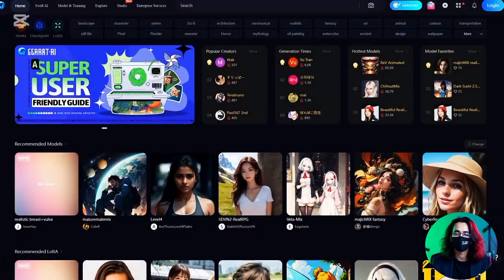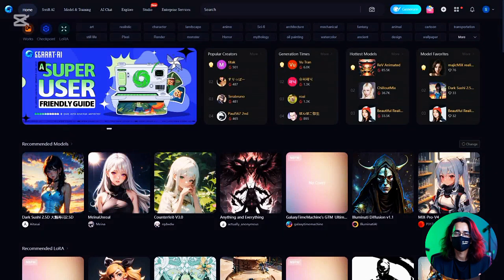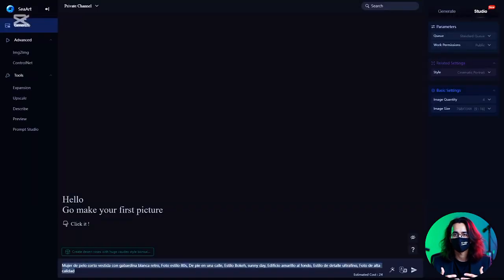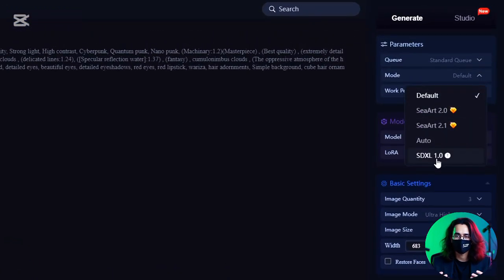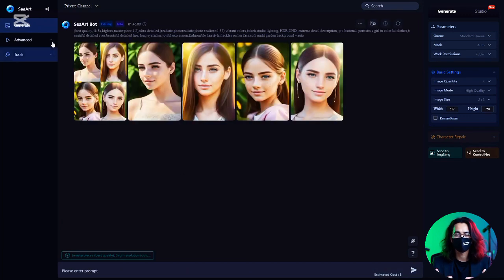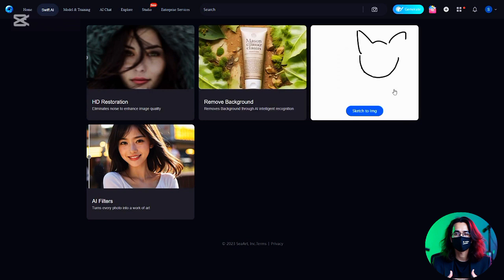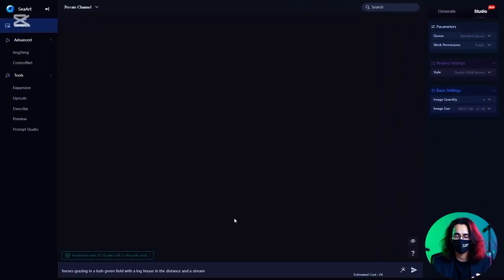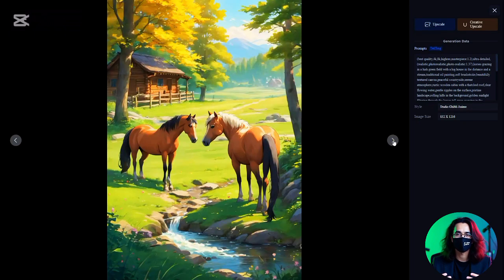Create Stunning Images for Free | SeaArt Al| Midjourney Alternative.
🎨 Looking for stunning AI images without a subscription? Discover a free alternative with SDXL! 🌊🖼️ Say goodbye to MidJourney and learn how to generate unlimited AI-powered art with Sea Art Ai Tutorial. Sea Art AI makes Photo Editing a breeze! 😅 Join the AI art revolution with promptrevolution​ and explore the world of NSFW & AI-generated art. 🚫💰 Make money with your creativity using this free AI image generator and embark on an enhanced artistic journey! 🤖🎨 Join Sea Art's Discord community for more tips and tricks.

✅ Tools Used In This Video